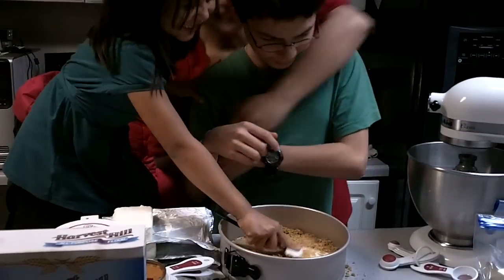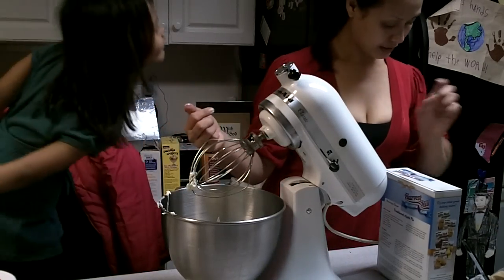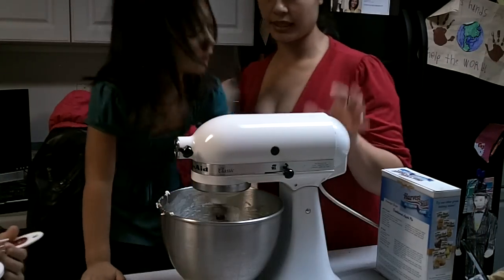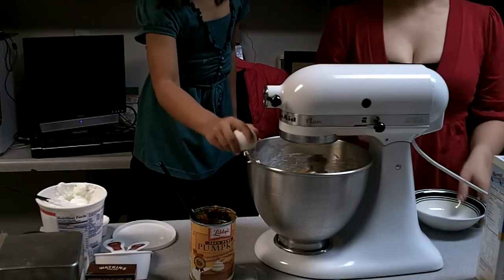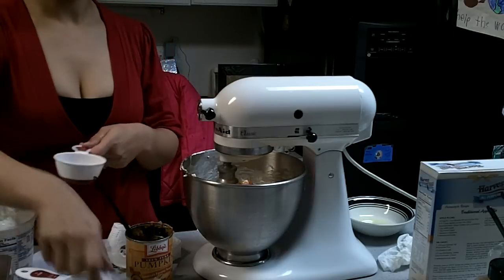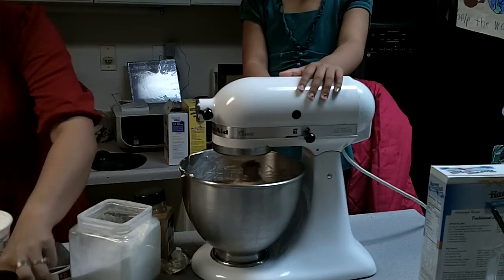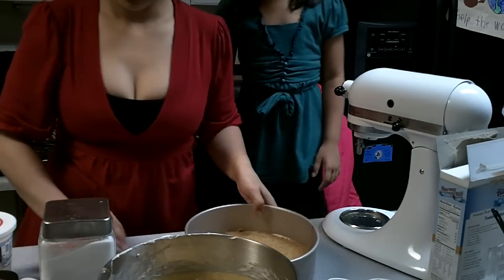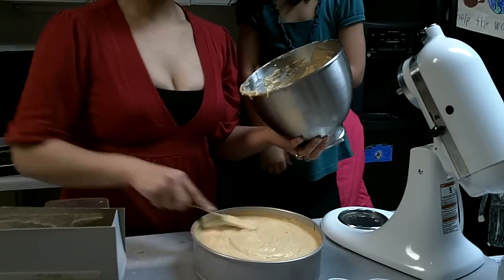pumpkin cheesecake tutorial 001.MOV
PLEASE READ: I am so sorry this video has so much going on in it, but with it being Christmas Eve I wanted to include the whole family (Nathan is missing he is in Atlanta with his dads side of the family, and the hubby was filming). I am also sorry this is being uploaded later than I had expected. I have to admit I have been getting really sick and I have had to take so much meds it is terrible. Hence the reason I have no makeup on. I had to run to the store with the hubby to get a few things for dinner tonight, so I took the time to get dressed and ready to go. I hope everyone is having an amazing Christmas Eve and looking forward to a much anticipated Christmas day.
This is a great cheesecake to make year round, it does not have to be limited to just Thanksgiving and Christmas. I had a friend ask me to make it as a cake for her birthday in July and it was a big hit. I love to cook and if you would like to see many more cooking tutorials please let me know and I will be more than happy to make them. Nathan is the one who does the great editing, so future tutorials will be much better.
As promised here is the recipe.
Ingredients

Crust:
1 3/4 cups graham crackercrumbs
3 tablespoons light brown sugar
1/2 teaspoon ground cinnamon
1 stick melted salted butter

Filling:
3 (8-ounce) packages cream cheese,atroom temperature
1 (15-ounce) can pureed pumpkin
3eggs plus 1egg yolk
1/4 cup sour cream
1 1/2 cups sugar
1/2 teaspoon ground cinnamon
1/8 teaspoon fresh ground nutmeg
1/8 teaspoon ground cloves
2 tablespoonall-purpose flour
1 teaspoon vanilla extract
Directions
Preheat oven to 350degrees F.

For crust:
In medium bowl, combine crumbs, sugarand cinnamon.Add melted butter. Pressdown flat intoa 9-inch springform pan. Setaside.

For filling:
Beat cream cheese until smooth.Add pumpkin puree,eggs,egg yolk, sour cream, sugar and the spices. Add flour and vanilla. Beat together until well combined.
Pour into crust. Spread outevenly and place oven for 1 hour.Remove from the ovenand let sit for 15 minutes. Cover with plastic wrap and refrigerate for 4 hours.
(I however suggest that you allow it to sit in your oven with it slightly cracked open for a period of 2 hours, and than refrigerate.)  It taste amazing with some whip cream and if you would like to see a tutorial on the whip cream please let me know and I will be more than happy to do so.

Enjoy and have a Very Merry Christmas. Hugs and love to all of you and thank you so much for a wonderful years journey here on youtube.